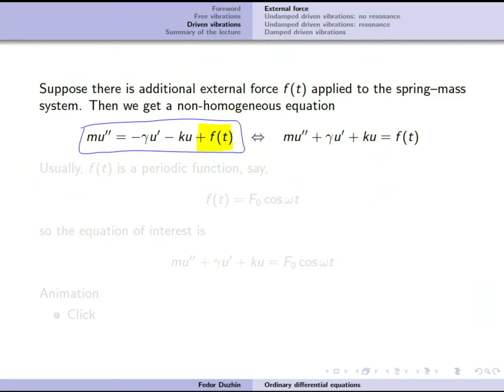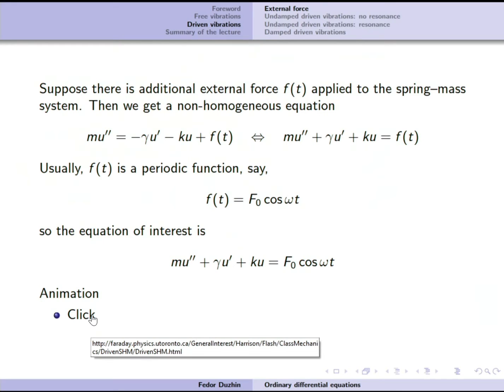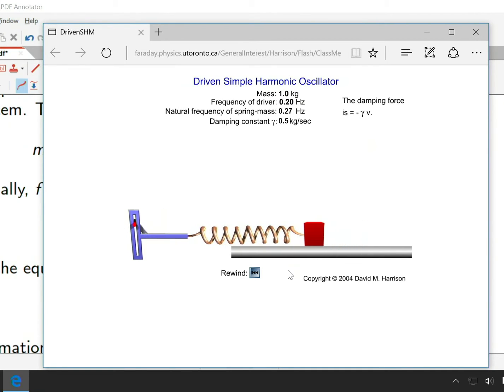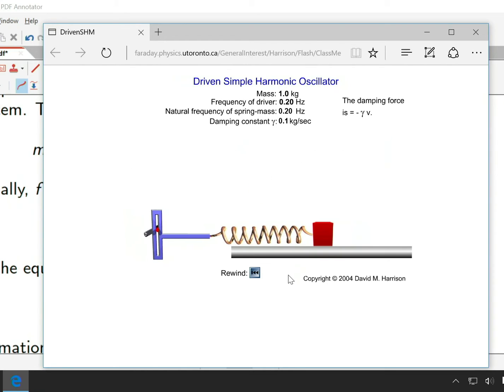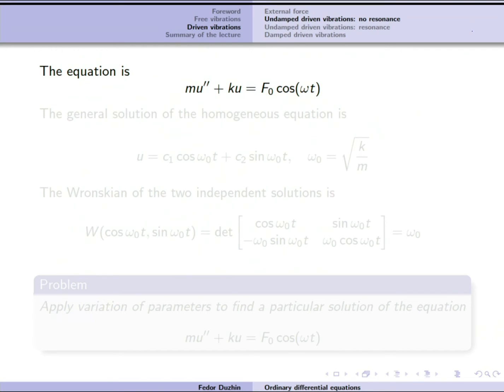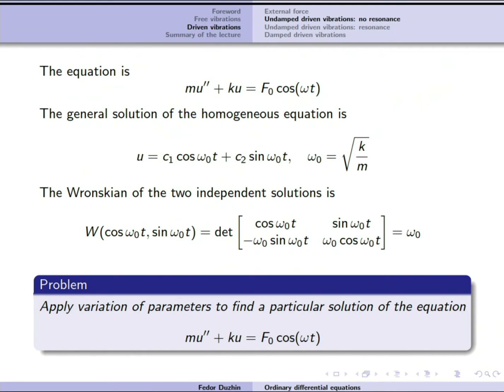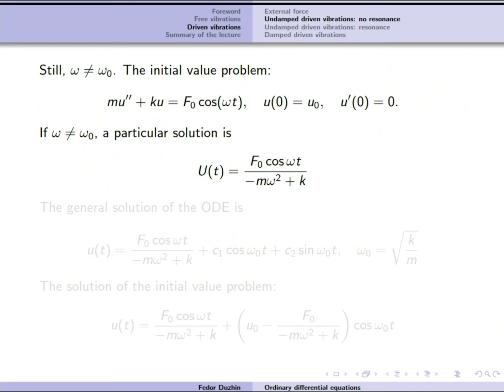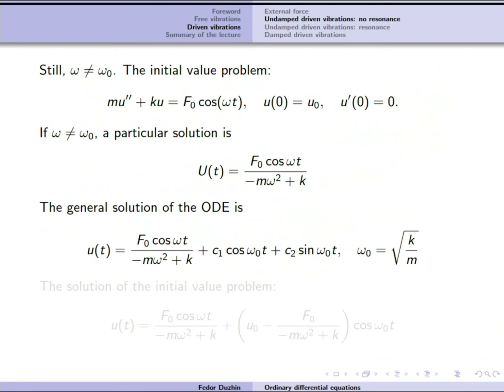ode week7 part05